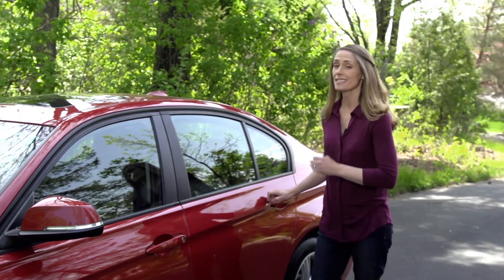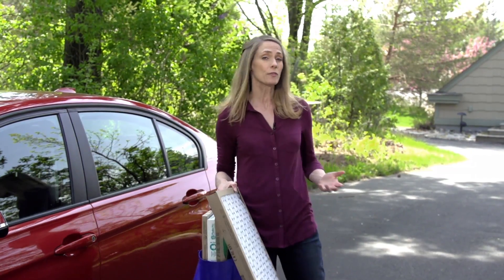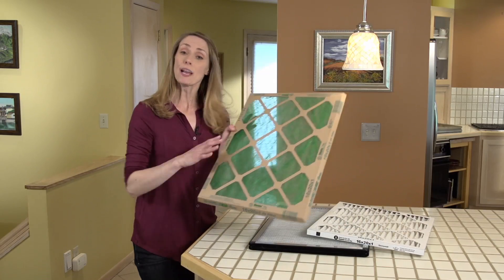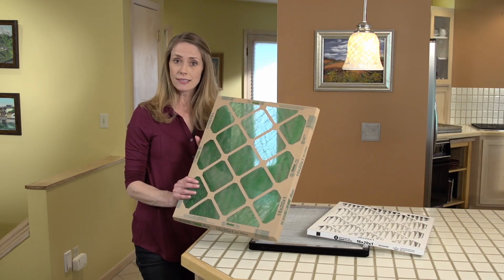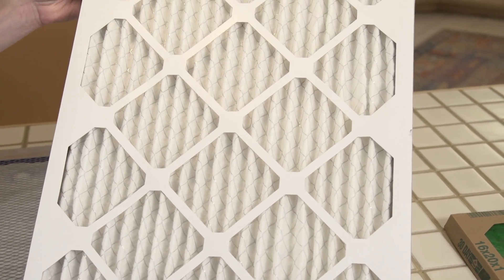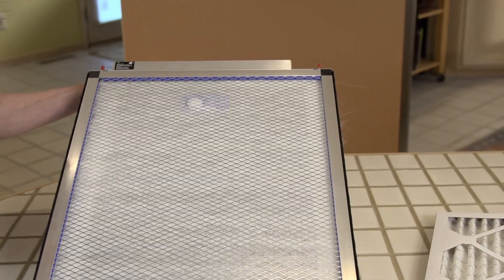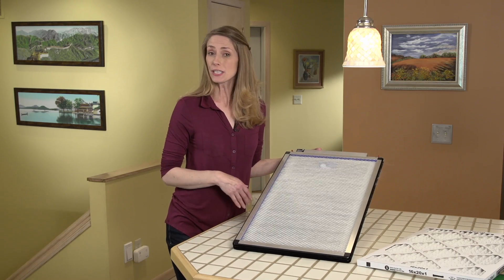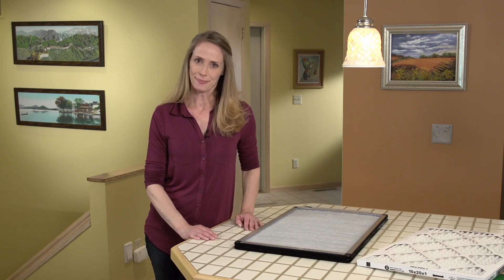Quick Tips Choosing The Right Furnace Filter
With so many options out there for a furnace filter, how do you know what to choose? Watch this Quick Tip video on how to choose the right furnace filter for your home!